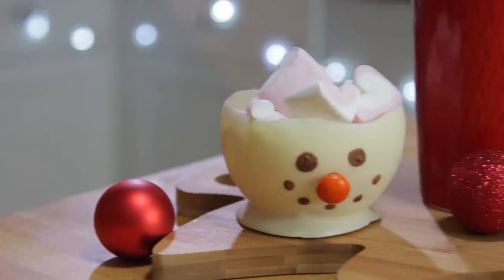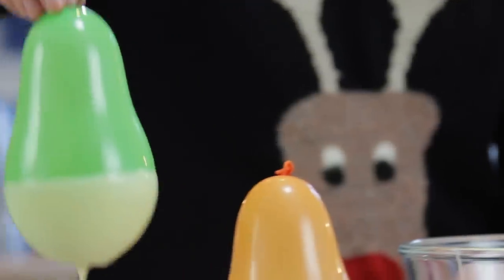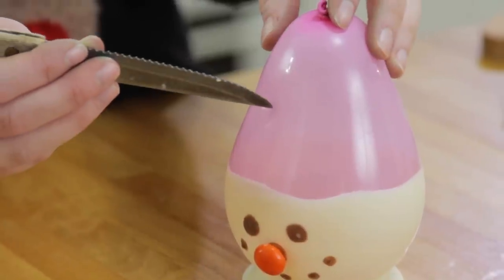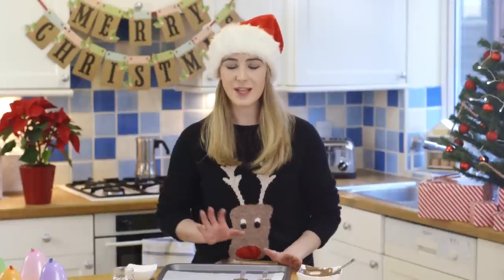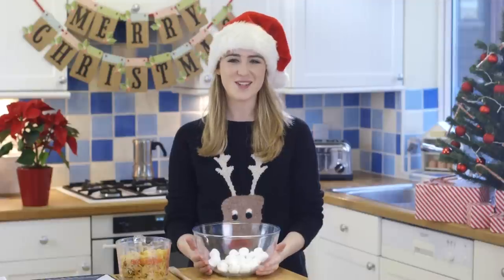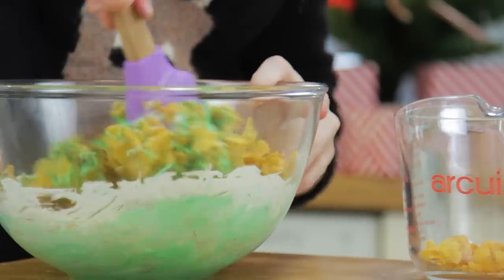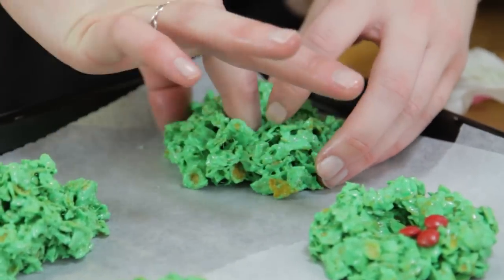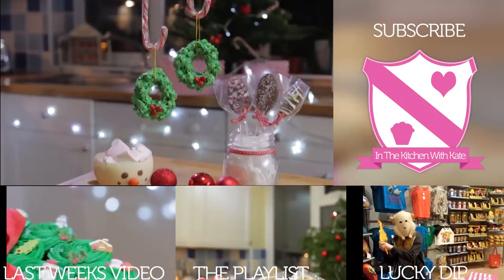Christmas Gift Ideas: Cornflake Wreath, Snowman Bowl & Chocolate Spoons - In The Kitchen With Kate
Today I'll be showing you how to make 3 more delicious gift/treats this Christmas. First I'll show you how to make a showman bowl to store you Christmas candy. Then I'll show you how to make chocolate spoons which are perfect to go with your hot chocolate. Finally cornflake wreaths which taste amazing and look perfect for a Christmas display.